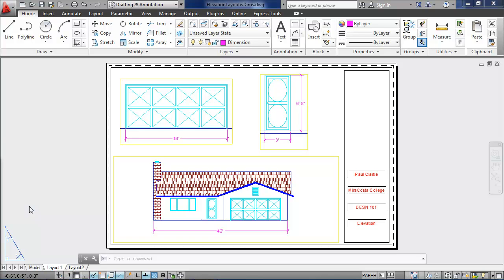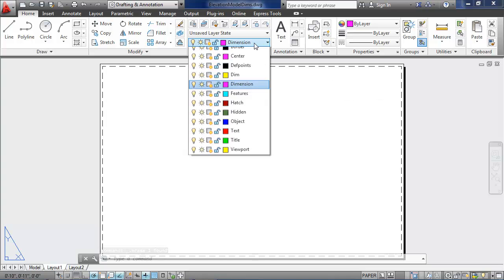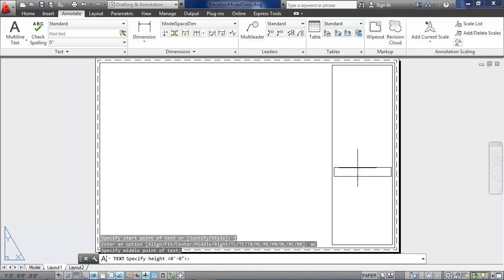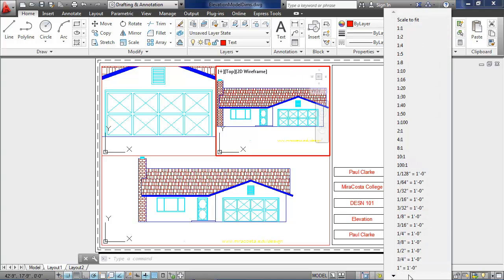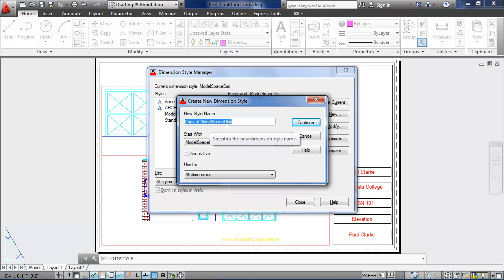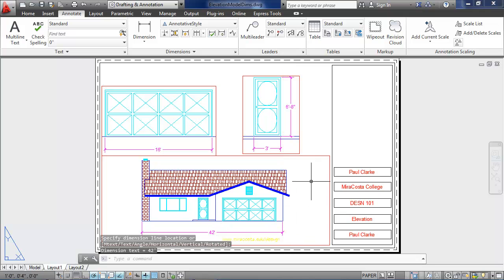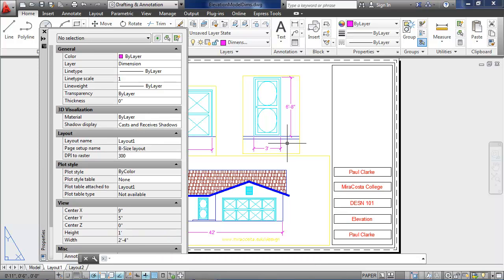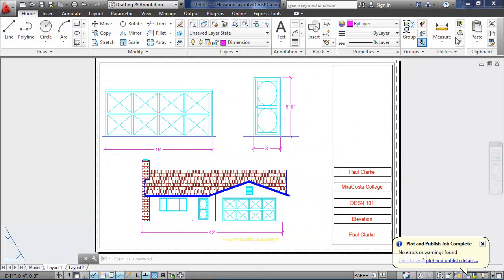Elevation Layout with Dimensions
In this exercise you will create and plot a Layout tab with 3 viewports at 3 different scales showing different features dimensioned using annotative dimensions.